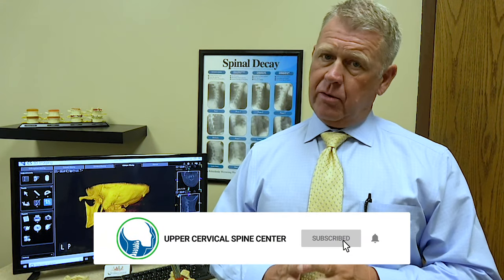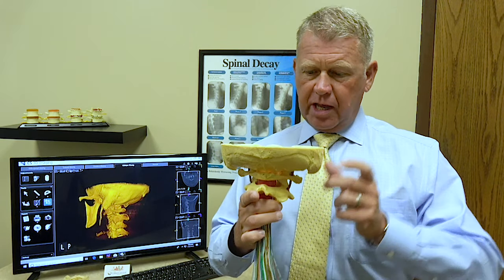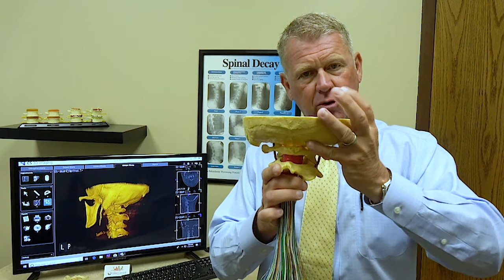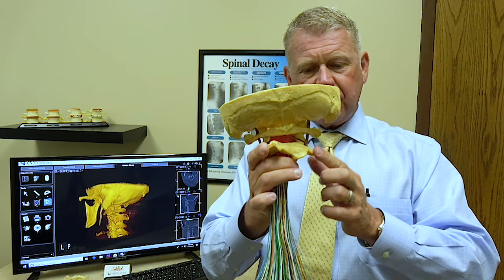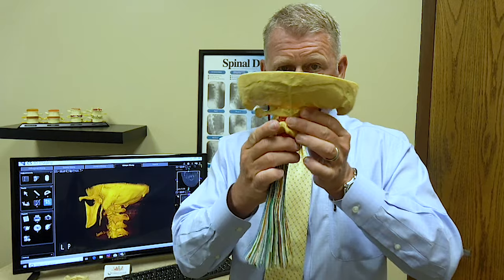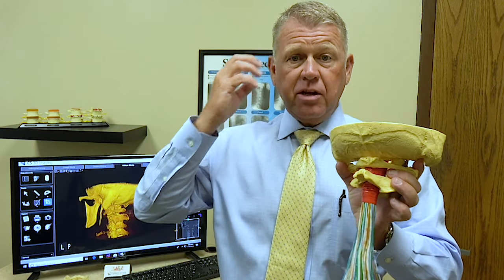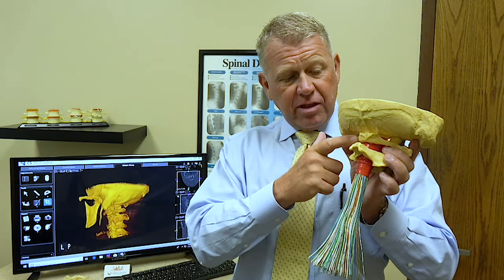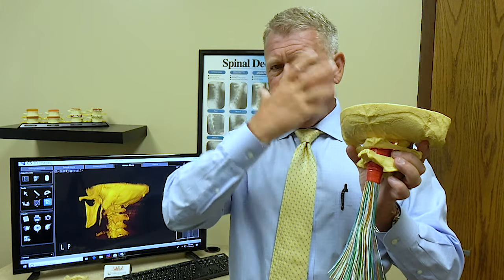What is the Upper Cervical Spine? - Dr Ray Drury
Hi, I'm Dr. Ray Drury, and one of the most common questions I get when talking with potential patients is, “What exactly is the upper cervical spine? “ So, the upper cervical spine is actually considered the top two bones in the neck, this being the head or the skull, and then the first bone, it's called the atlas. The first cervical vertebra is called the atlas because the atlas holds up the world, just like the first bone in your neck holds up your world, which is the head, the brain.
 Then underneath is called the axis. The second cervical bone is called the axis, and the reason it's called the axis is because when you turn your head, the first 46 degrees of motion happens between the atlas and the axis, so it's literally the axis on which their world turns. Now, what's significant about these two bones is, for one, the head sits on top. So anywhere these bones go, the head goes wherever those bones go. And the brainstem comes out of the head, down through the top two bones, and then from there down it becomes spinal cord.
 Now, that's very significant because the brain stem sends messages from the brain to your heart, your liver, your lungs, your kidneys, your arms, your legs, even the messages, the nerves that go up into the head, face and neck, come down here off of the brainstem. Then they go back up through the skull to give you your vision, your taste, your smell, your hearing, and your balance. They control the sensory of the face, and the muscles of the face. So all the nerves in the head, face, and neck literally come off of the neck and then go back up into the head.
 So the upper cervical spine is very, very important. And that's why as upper cervical doctors, this is where we focus almost all of our attention on this area here, because it's so vital to the rest of the body. Now, from a standpoint of musculoskeletal issues, wherever these bones go, the head must go wherever those bones take it. Well, you have something within your brain, it's called the righting and reflex, and the whole purpose is to make sure the brain is always level or parallel to the ground. So if one of the bones in the top of the neck throw the head off even just a little bit, the brain doesn't like it.
 So the brain responds by sending messages down, forcing your body now to compensate until the head levels again. So, to give you an example, let's say for me the bone went to my right, your left, and it took the head a little bit that way, now the brain's off balance, righting reflex kicks in. From there, it might cause me to drop one shoulder and raise one hip, and it's going to contort my spine, my skeletal system till that brain levels again. It has to because the brain has to be level. Now that creates weaknesses within the spine.
 Over time, those weaknesses can turn into neck pain or headaches. They can affect the nerves at the disc level that go down the arms to the hands, and they cause upper back pain, lower back pain, and even pain down into the legs...
Rest more